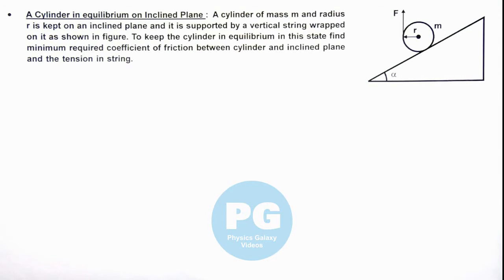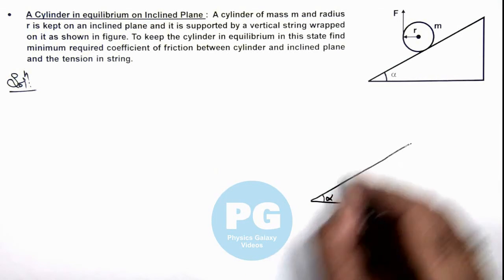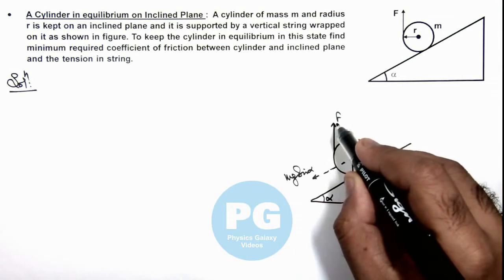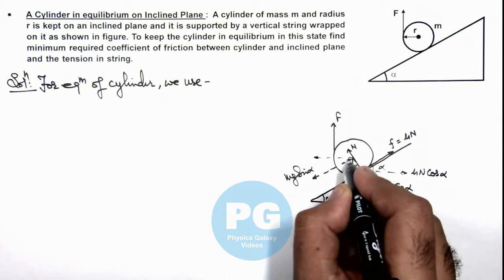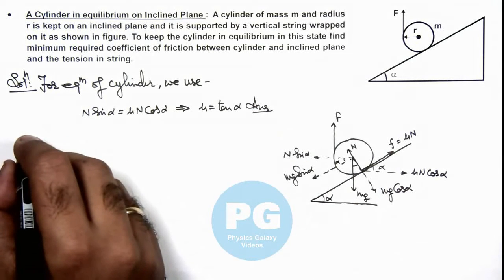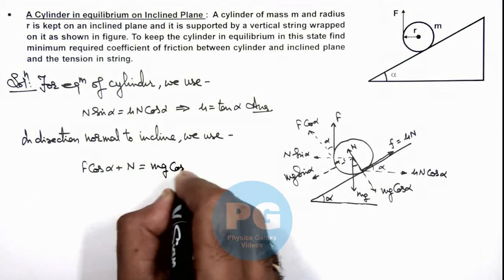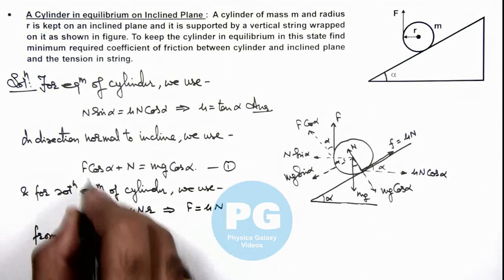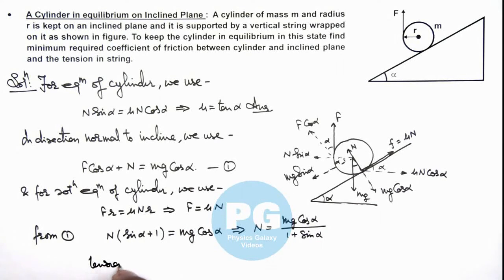46. Advance Illustration | Rigid Body Dynamics | A Cylinder in equilibrium on Inclined Plane